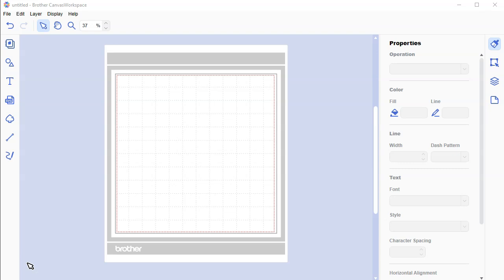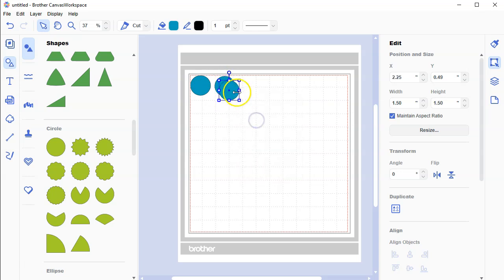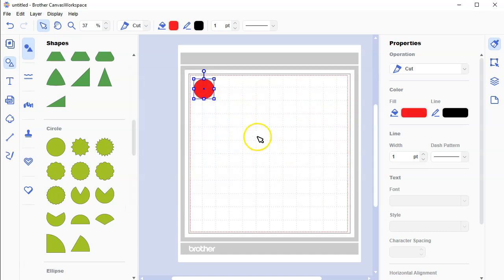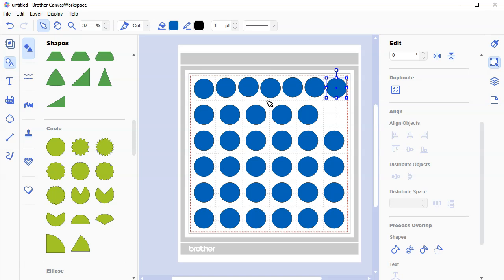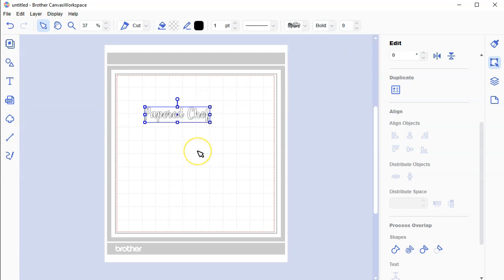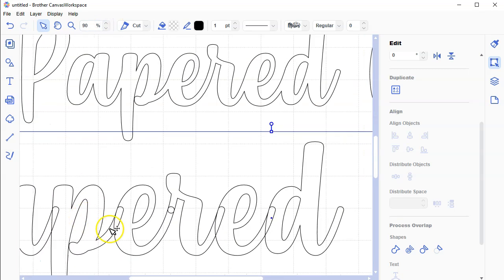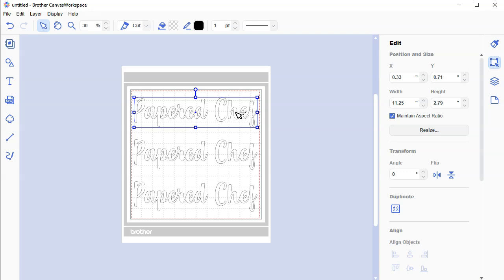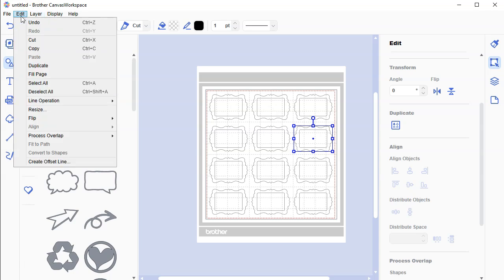Canvas Workspace Tips & Tricks - Software Update - Fill Page Option & Improved Process Overlap Weld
Papered Chef's ScanNCut Courses

Each course is $9.99 or $10.99 which is the lowest price I am able to offer to my students. They will be in your Udemy Library to access later from a computer or mobile device.

September 4, 2021 8:00 PM Eastern Time

Canvas Workspace A to Z

Brother ScanNCut - Working with Fonts

Card Making with the Brother ScanNCut

Brother ScanNCut Basics - This course is based on the CM350 or ScanNCut 2

Brother ScanNCut Advanced - This course is based on the CM350 or ScanNCut 2

Microsoft Word - Labels & Mail Merge for Small Businesses